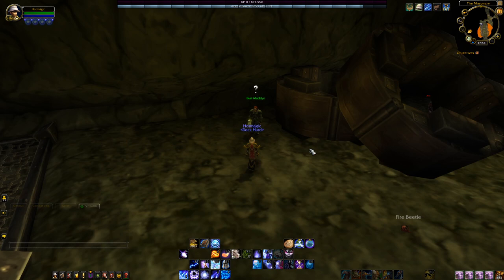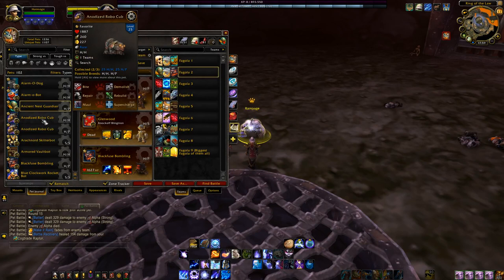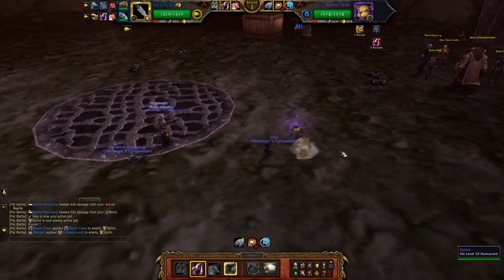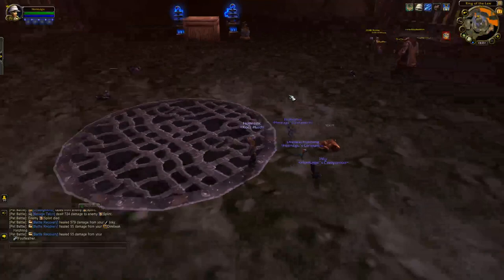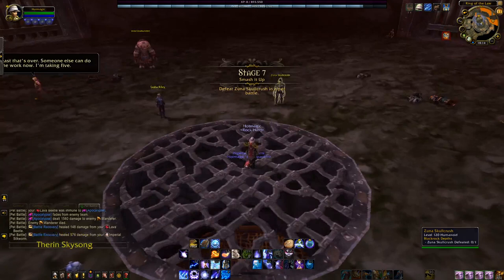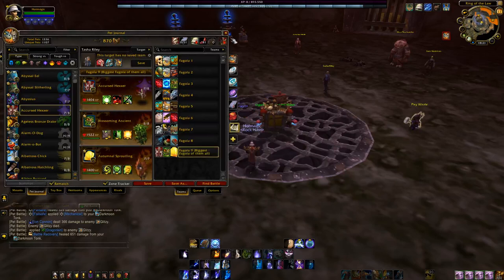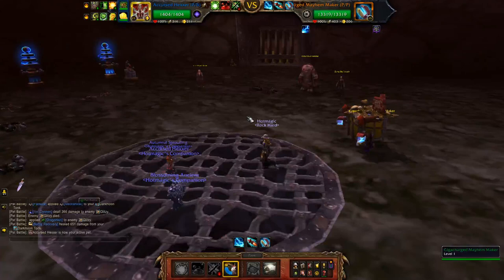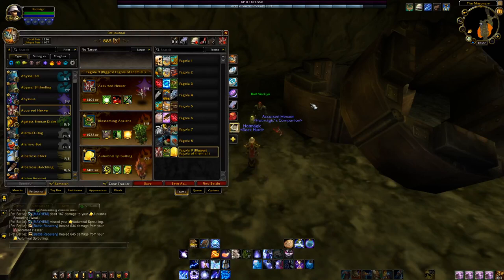Pet Battle Guide: Blackrock Depths Pet Battle Dungeon Clear(Hard Mode)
For this one will be doing a guide for the newest pet battle dungeon we have located in the burning steppes deep inside the blackrock mountains. Really hope this can help out some players and really hope you all enjoy :)